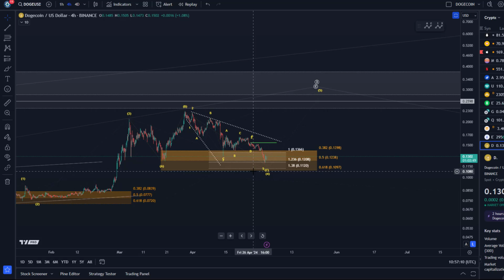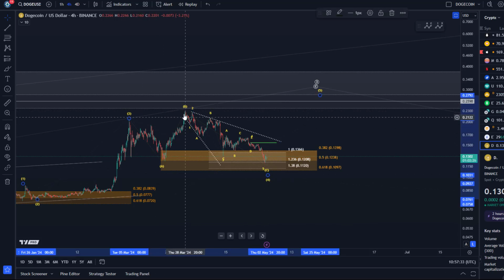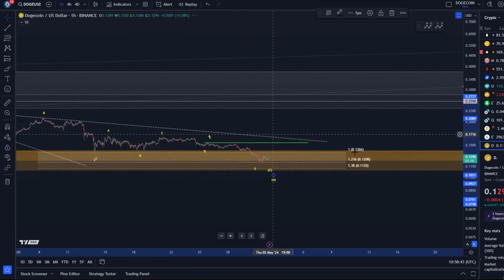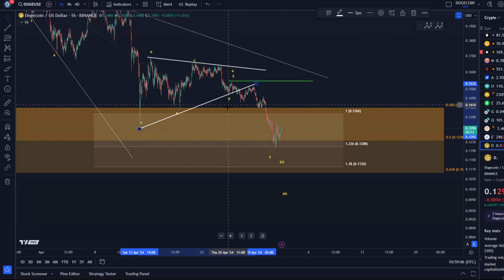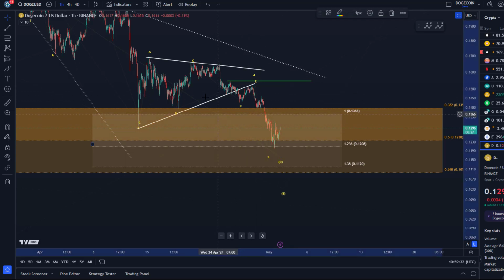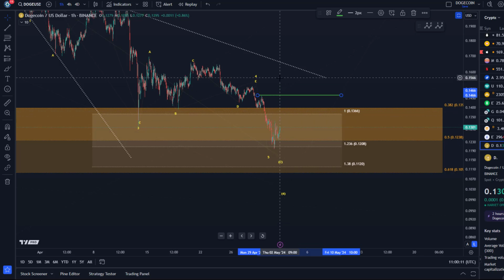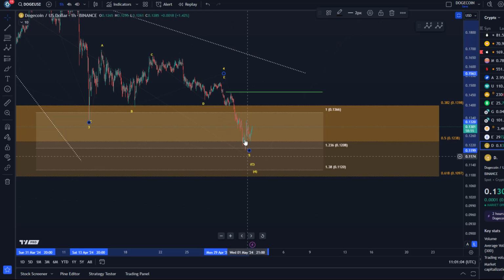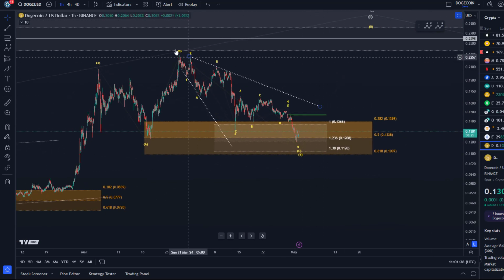Dogecoin Doge Crypto Price News Today - Technical Analysis Now! Dogecoin Elliott Wave Analysis!